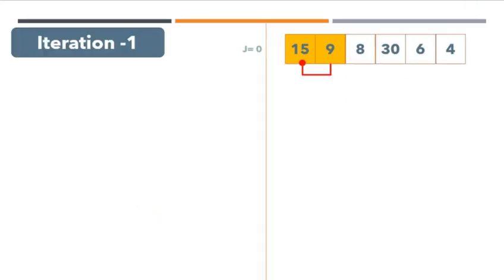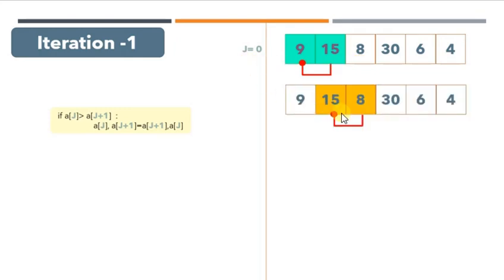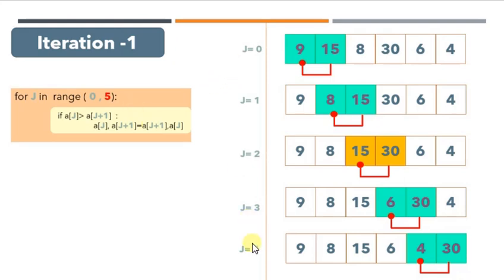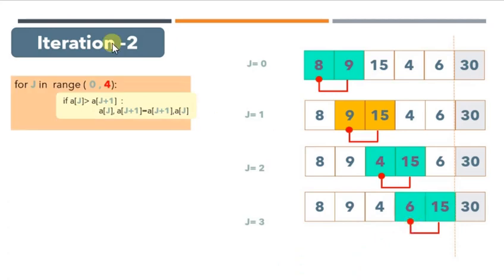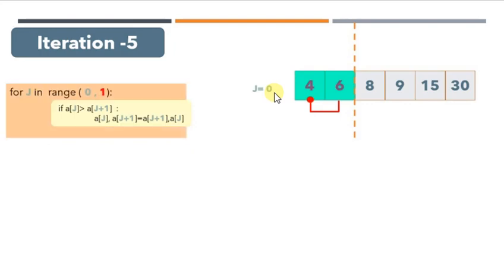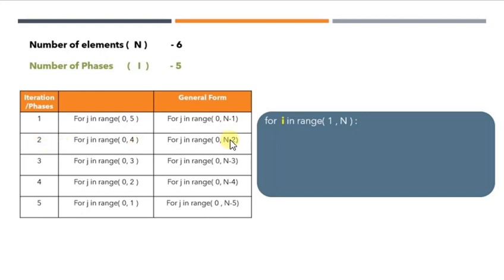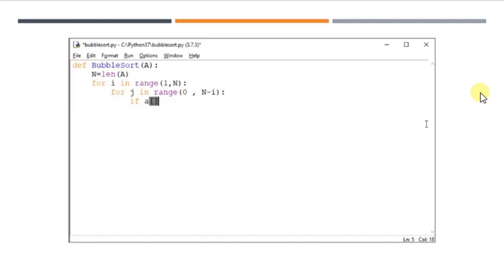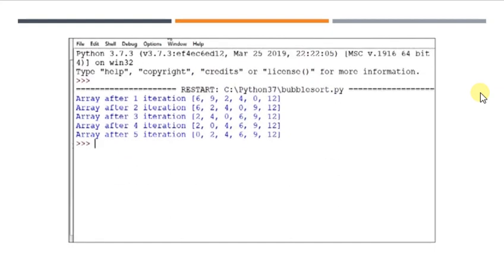Bubble Sort || Programming || Class XII CS (Python)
Learn how to apply logic and program Bubble Sorting (using Python).